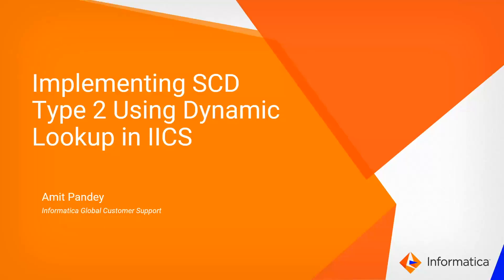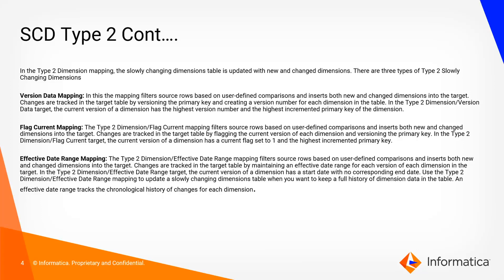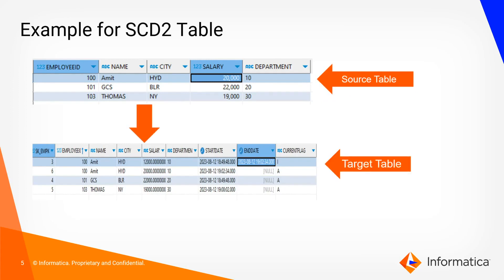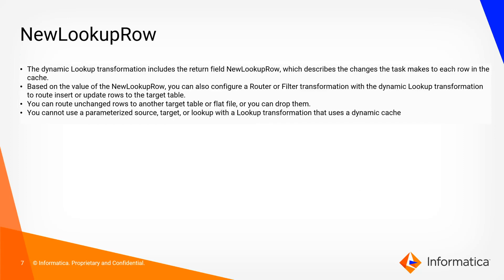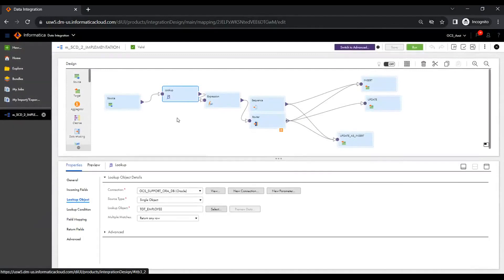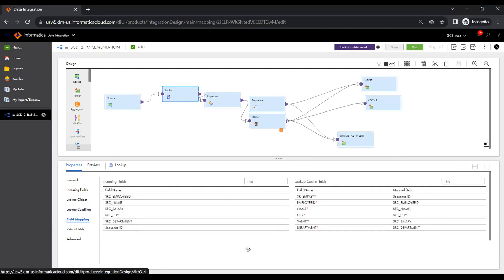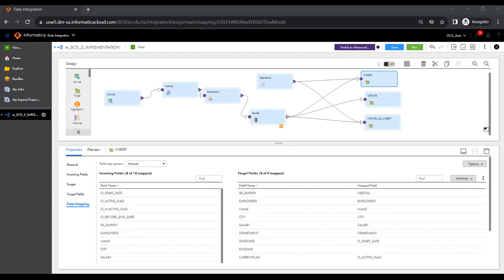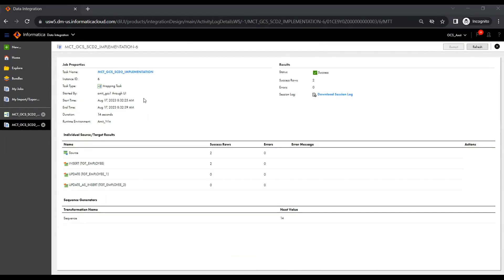Implementing SCD Type 2 Using Dynamic Lookup in IICS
This video explains how to implement SCD Type 2 Using Dynamic Lookup in IICS.